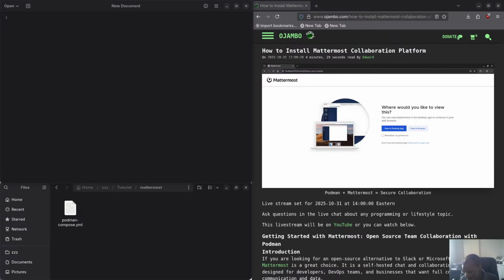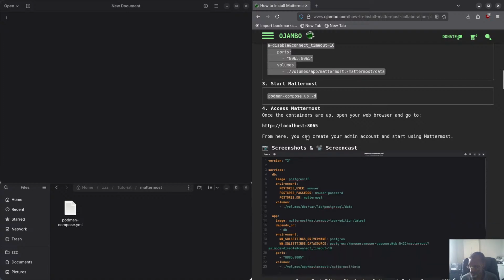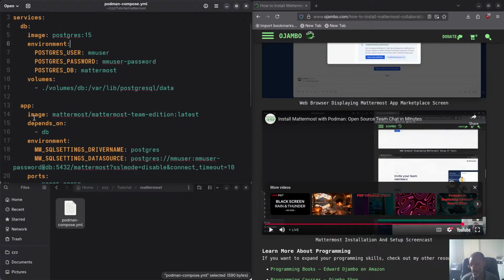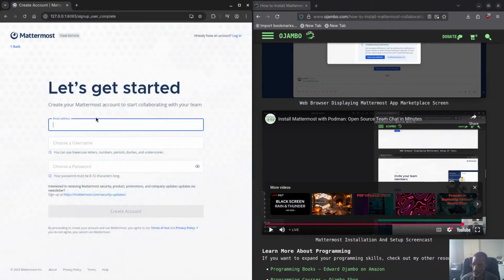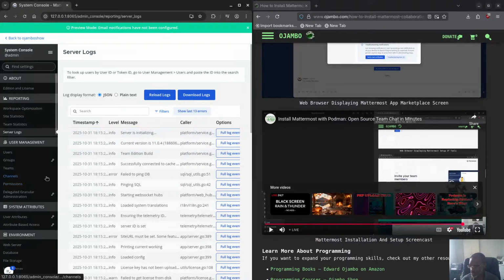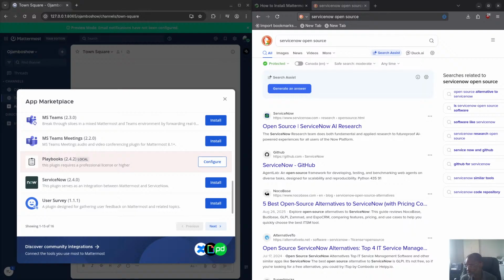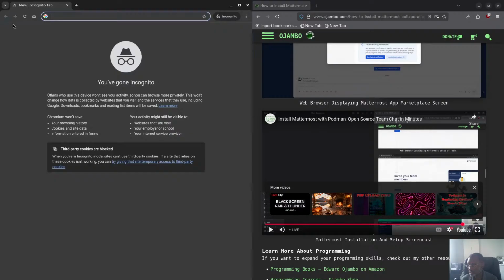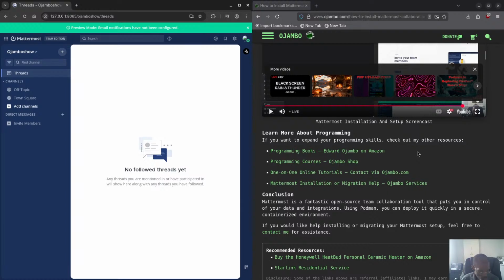Install Mattermost with Podman: Open Source Team Chat in Minutes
Get started with Mattermost, the open source alternative to Slack and Microsoft Teams. In this video, I walk you through the installation of Mattermost using Podman or Podman Compose. Perfect for developers, DevOps professionals, and IT admins who want full control of their team communication platform.

You will learn how to:

Set up Mattermost containers with Podman

Configure PostgreSQL for Mattermost

Access your Mattermost web interface

Run everything locally for testing or production